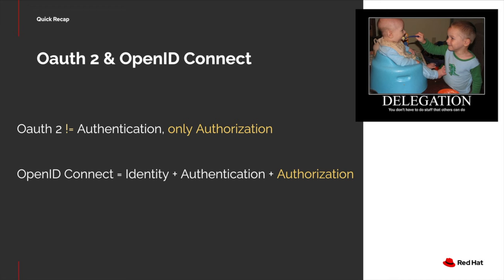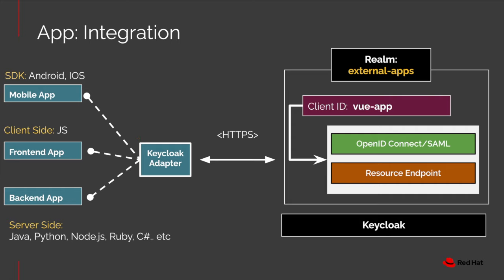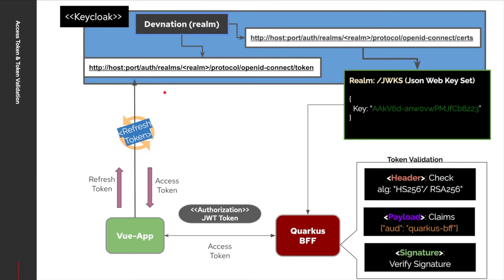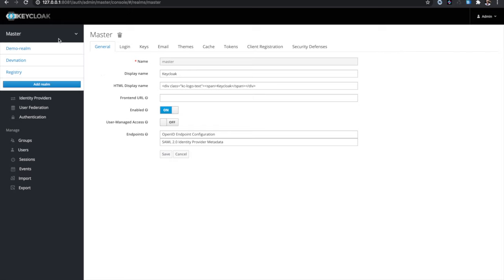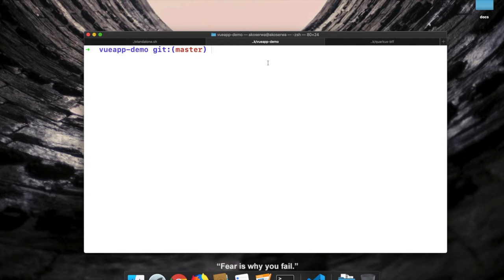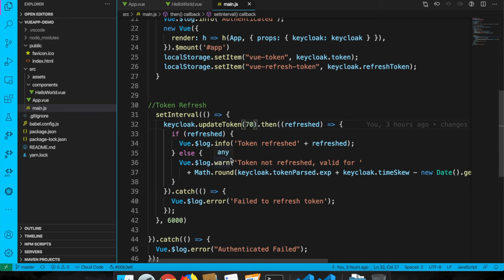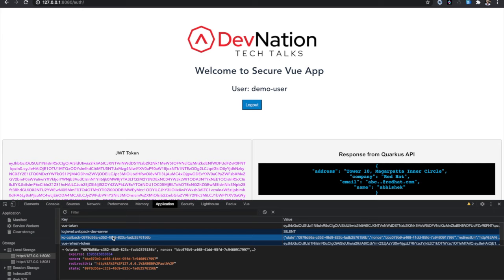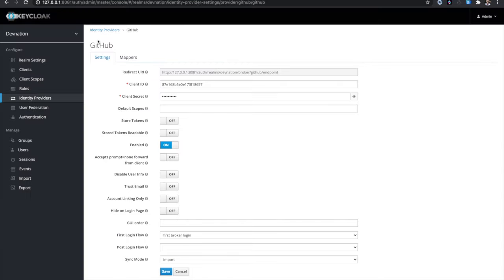Secure Vue.js apps with Keycloak | DevNation Tech Talk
Presenter: Abhishek Koserwal
Abstract:  The rapid rise of enterprise-level SPAs (single page applications) with popular JavaScript frameworks like Vue.js increases security challenges, such as how to manage identities, social logins, and secure transactions with backend systems with a single sign-on mechanism. This is where Keycloak (Open Source Identity and Access Management) comes to the rescue. It supports your security requirements with a simple all-in-one integrated solution for securing frontend applications and their supporting backend services.

In this session, we will cover realm & client configuration, OpenID, social login, managing JWT (JSON Web Token) access tokens, and how to integrate all of this into your Vue.js-based application.